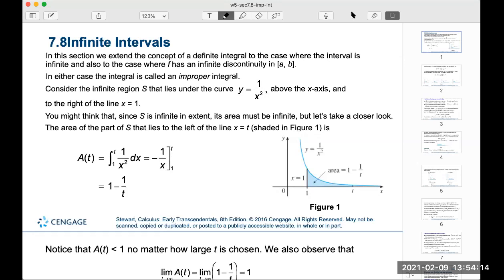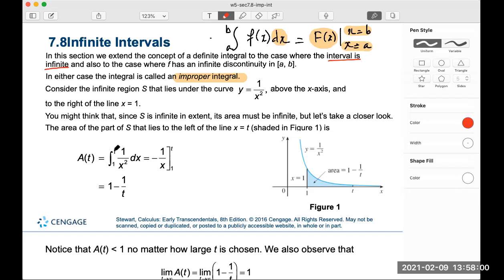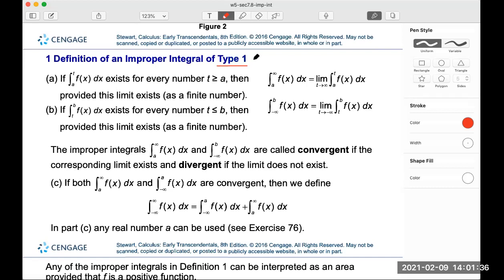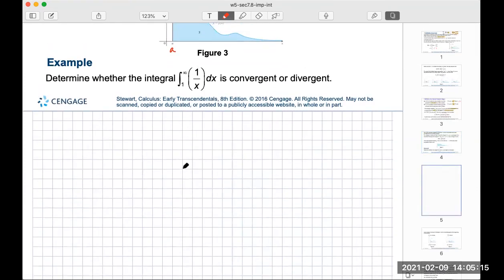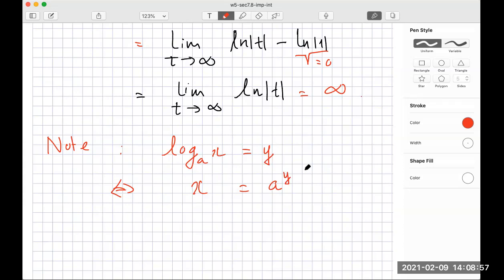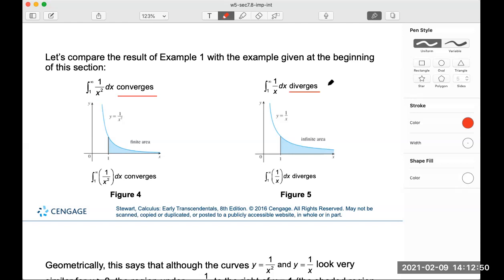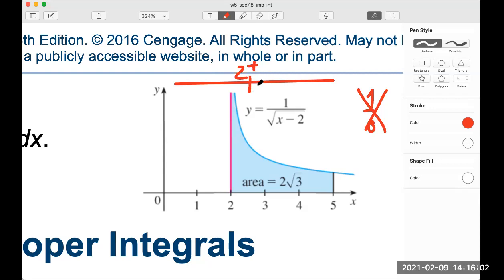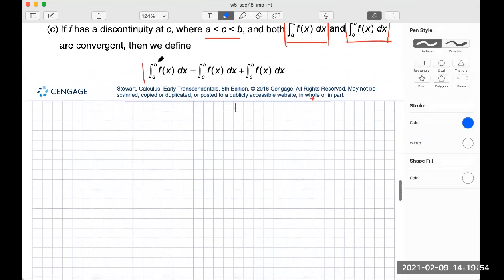Section 7 8 Infinite Integrals Part 1